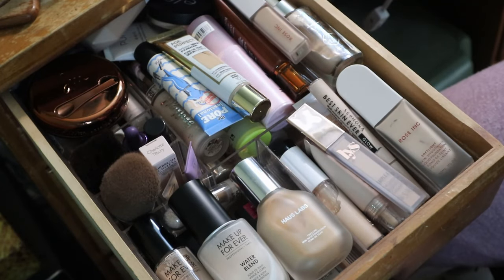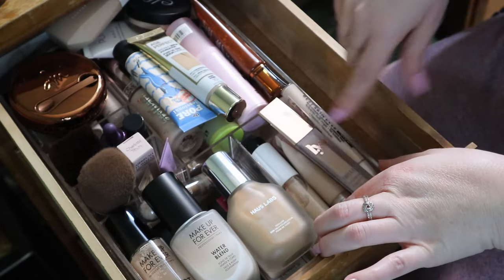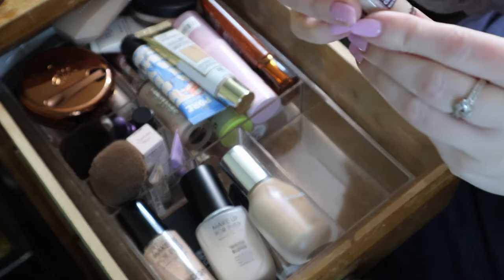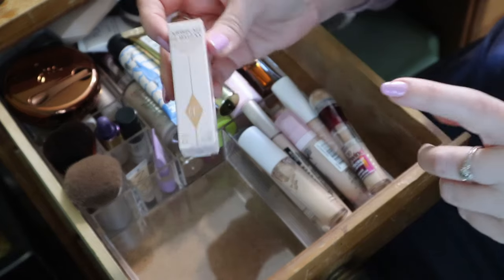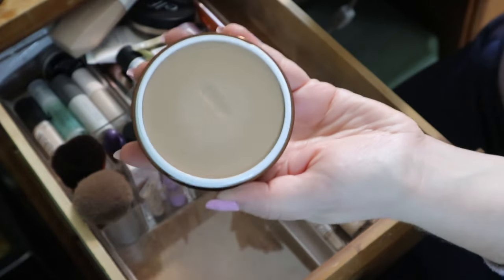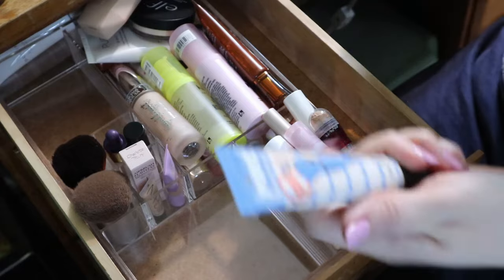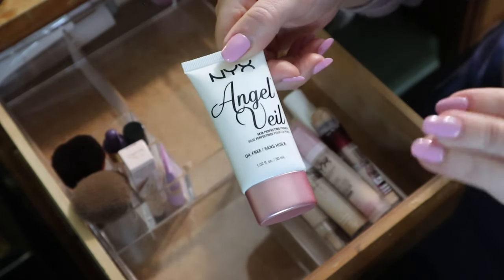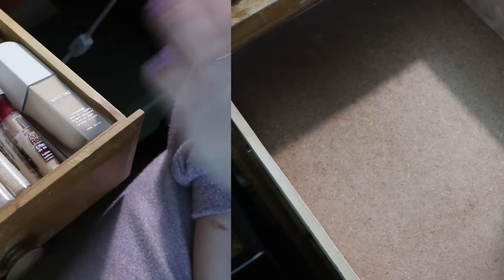ORGANIZING MY COMPLEXION DRAWER | Carly Rose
Hey guys! In this video, I'm reorganizing/doing a mini declutter of my complexion drawer 😅 This is technically the third video in my new ORGANIZE WITH ME series for 2024!

ROSE INC Softlight Skin-Smoothing Hydrating Non-Comedogenic Foundation in 5N
HAUS LABS BY LADY GAGA Triclone Skin Tech Hydrating + De-puffing Concealer with Fermented Arnica in 13 Light Neutral
SEPHORA COLLECTION Best Skin Ever Multi-Use Hydrating Glow Concealer in 22
Fenty Beauty by Rihanna Bright Fix Eye Brightener Concealer in 03 Seashell
HUDA BEAUTY GLOWISH Bright Light Hydrating Sheer Concealer in 03 Light
NYX Professional Makeup Bare With Me Hydrating Face & Body Concealer Serum
Too Faced Born This Way Super Coverage Multi-Use Longwear Concealer in Pearl
HAUS LABS BY LADY GAGA Triclone Skin Tech Medium Coverage Foundation with Fermented Arnica 160 Light Neutral
MAKE UP FOR EVER Reboot Active Care Revitalizing Foundation R230 - Ivory
MAKE UP FOR EVER Matte Velvet Skin Blurring Powder Foundation R220
Smashbox Mini Photo Finish Primerizer+ Hydrating Face Primer with Hyaluronic Acid
Danessa Myricks Beauty Yummy Skin Soothing Serum Skin Tint Foundation with Peptides + Ceramides in 3